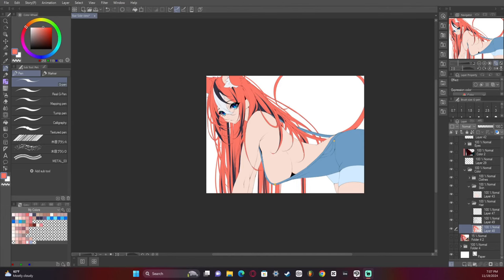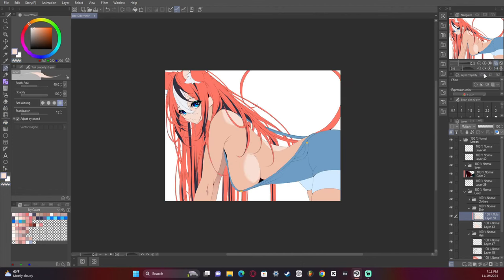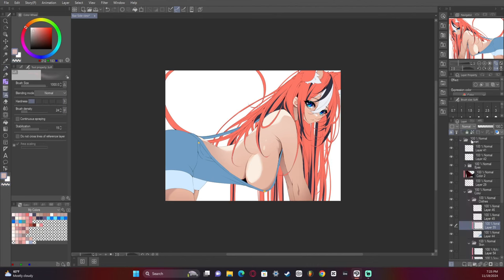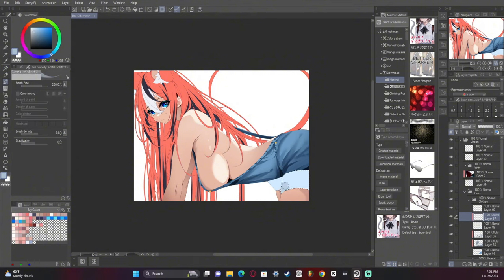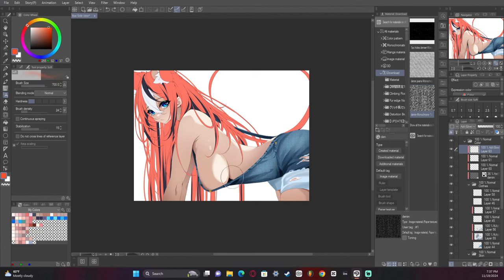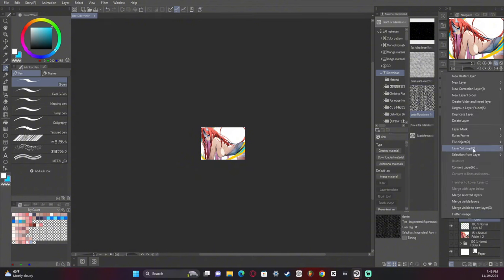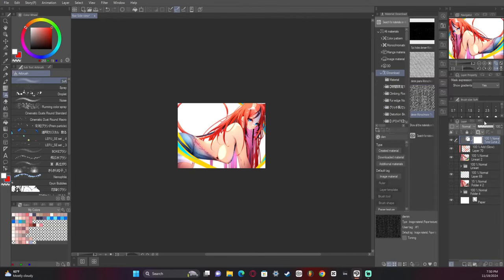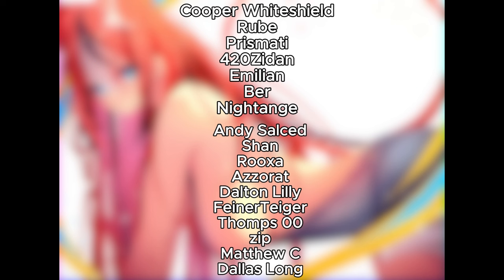How To Render Anime Like A Pro!! [FULL RENDERING PROCESS AND TUTORIAL]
I can't wait to walk you though how I render and color wet skin! I hope this video helps you